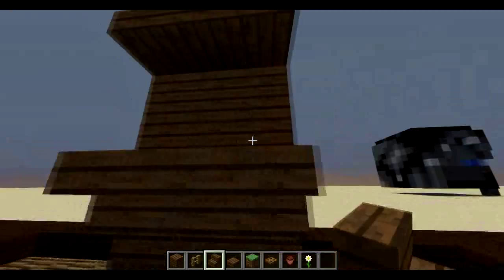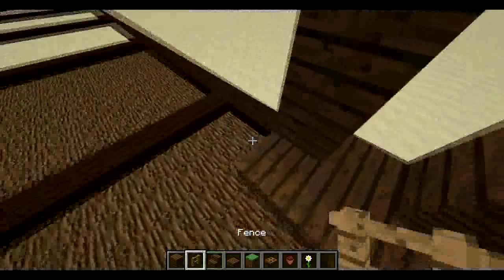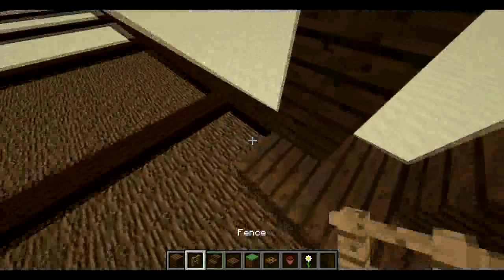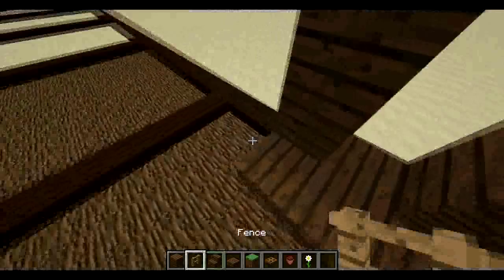Decoration Tutorials ~ How to Build a Balcony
Phantom shows a simple and easy trick to enhance your decoration skills.